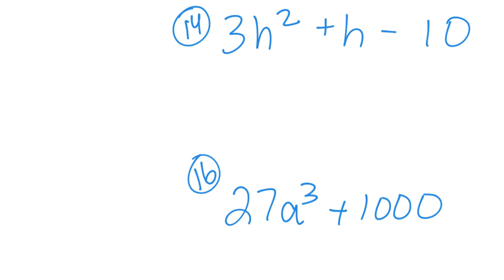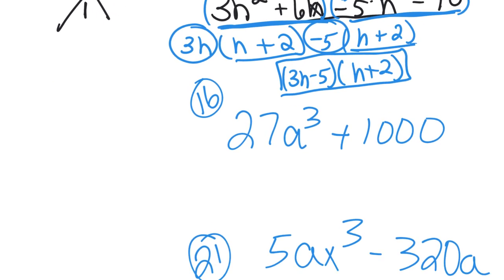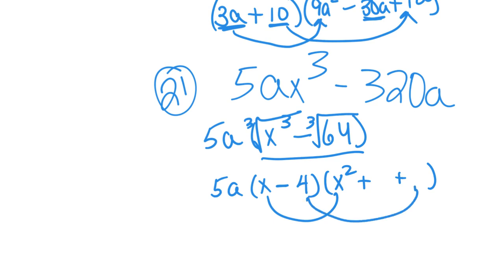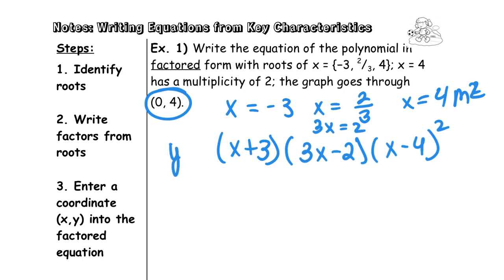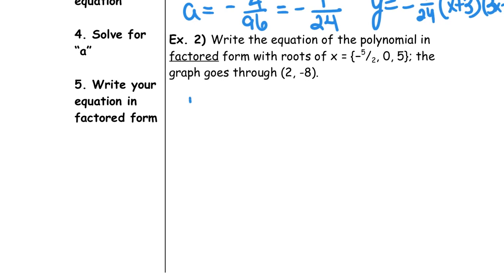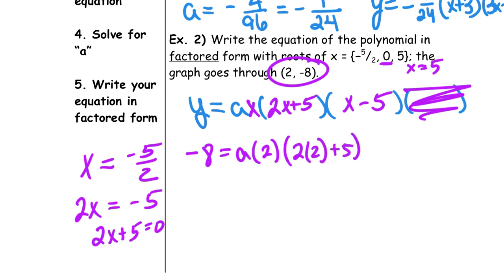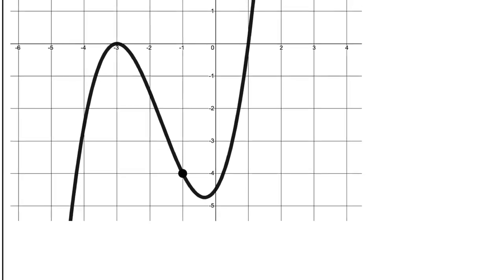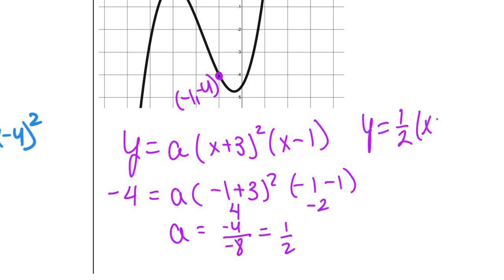7.9 Writing Polynomial Equations